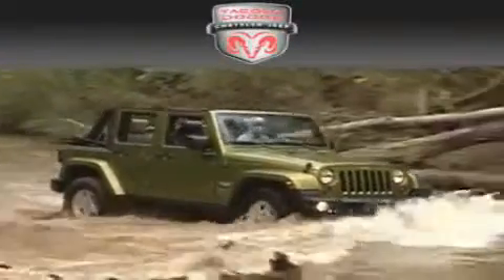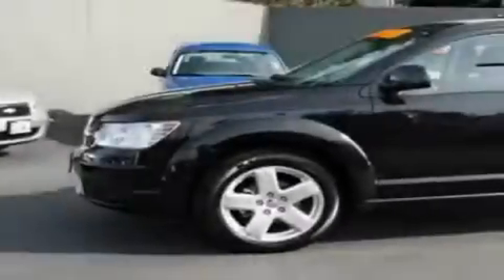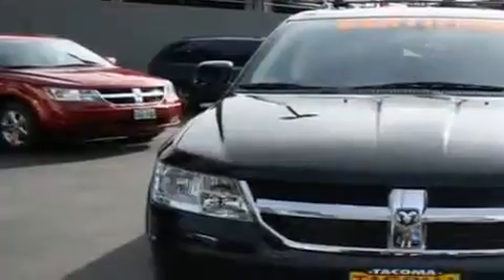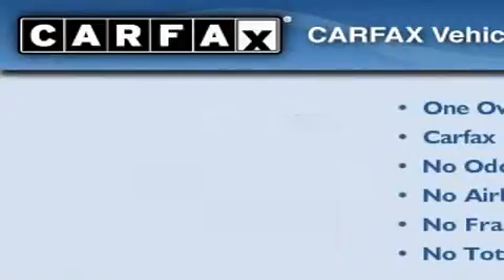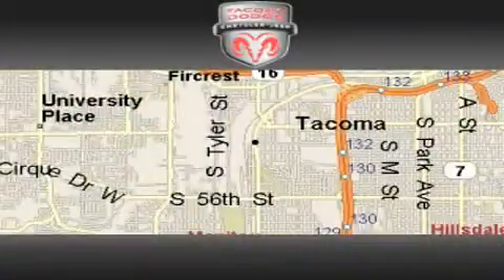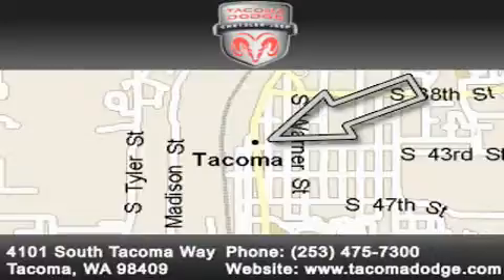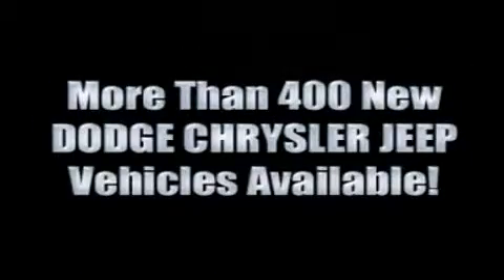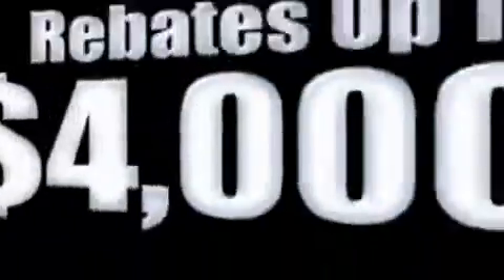2010 Dodge Journey Certified Parkland WA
Year: 2010
 Make: Dodge
 Model: Journey
 Engine: 3.5L V6 SOHC 24V
 Trans.: Automatic
 Exterior: Black
 Miles: 20,783
 Interior: Black

 2010 Dodge Journey Tacoma WA